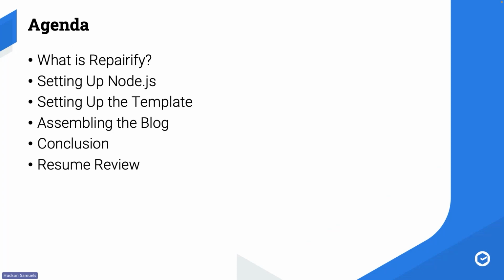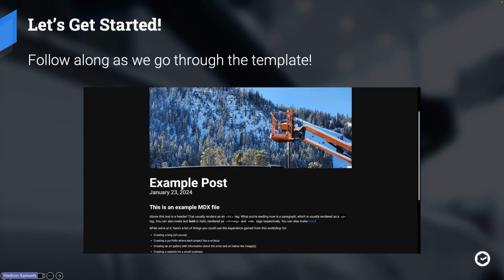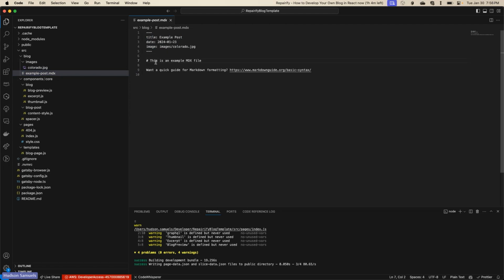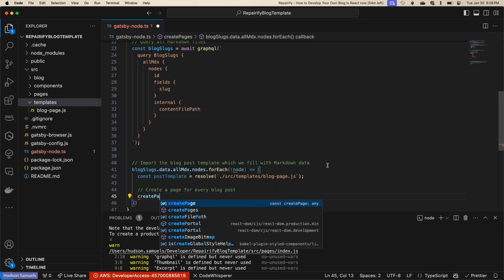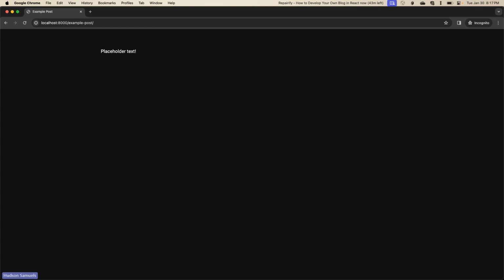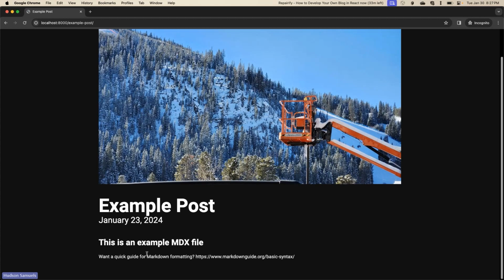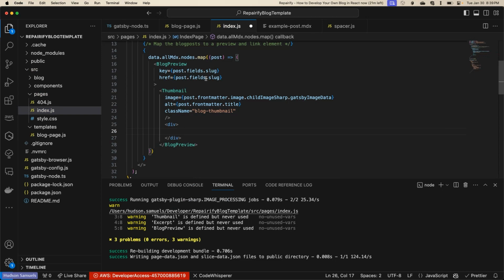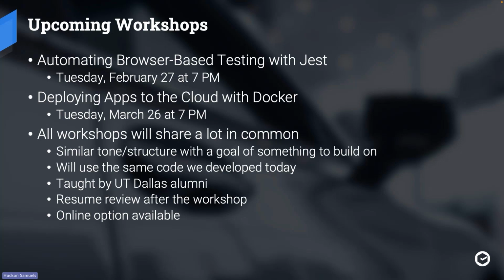Repairify - How to Develop Your Own Blog in React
In Repairify's first of three workshops, create a blog using Gatsby, a React-based framework for developing static sites using GraphQL. You'll learn how to get started with React frameworks, customize your blog to your liking, and more! Repairify will also be doing a resume review after the workshop. Free food and drinks are provided and seats are limited, so secure your spot ASAP!

Hudson Samuels is a Junior Software Engineer at Repairify. He graduated from UT Dallas with a BS in Computer Science in 2023 and is currently attending for an MS in Computer Science. He has also worked on many open-source projects, like a Discord bot for UTDesign Makerspace and a plugin loader for a gaming console.